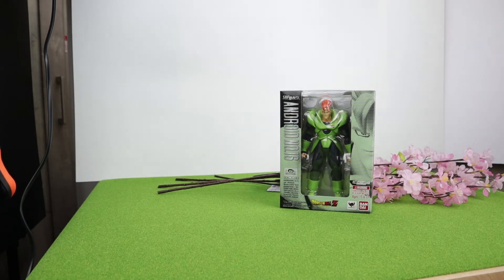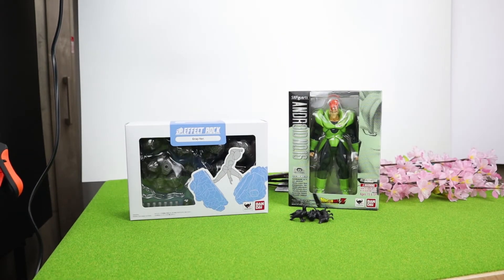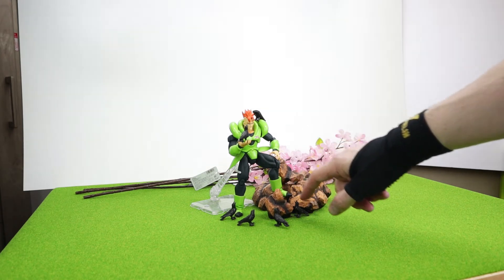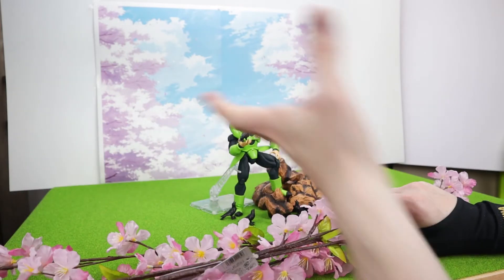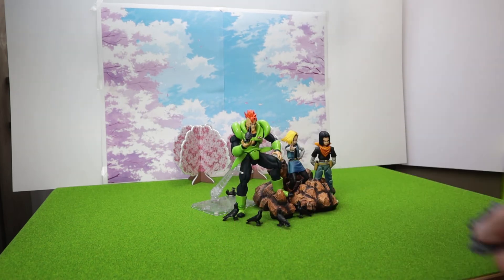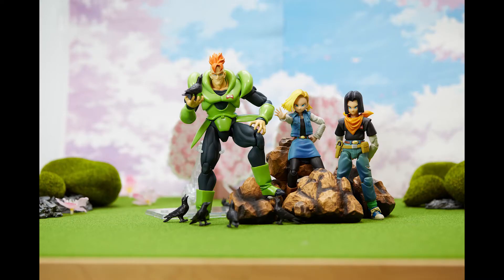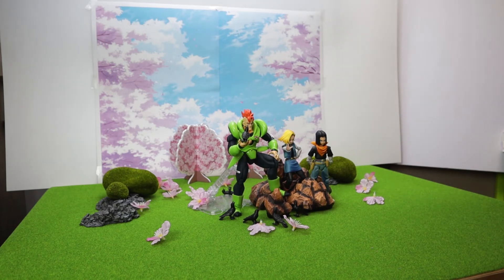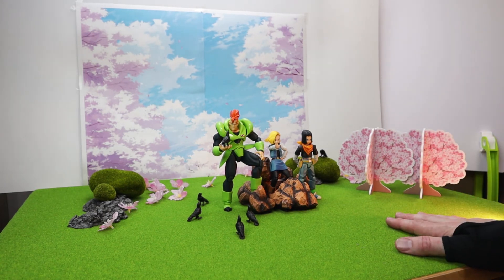【Rockchala】S.H Figuarts Dragonball Toy Photography April 2021 Calendar Behind the Scenes (BTS) DBZ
Behind the scenes toy photography video showing the setup and editing in Photoshop to create the the April 2021 S.H Figuarts Android Sakura themed wallpaper.

Featuring Android 16, Android 18, and Android 17!

0:00 Introduction
3:05 Setup
11:50 Editing
14:45 Final Images

Check out Rockchala for the latest news, information, and images for Dragonball S.H Figuarts.